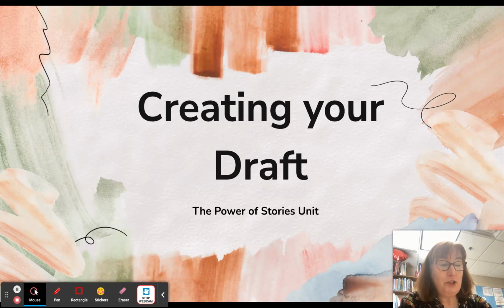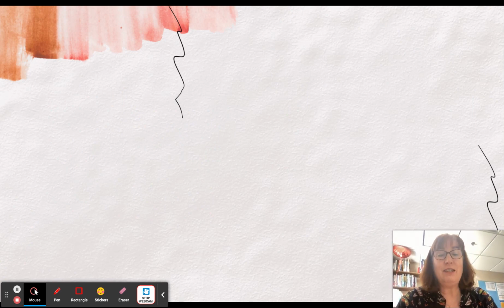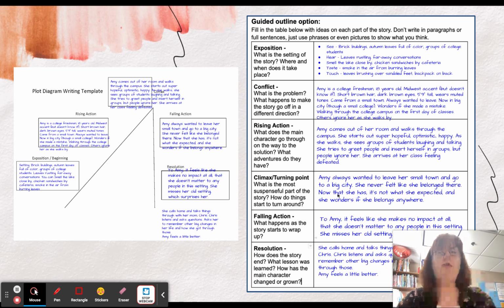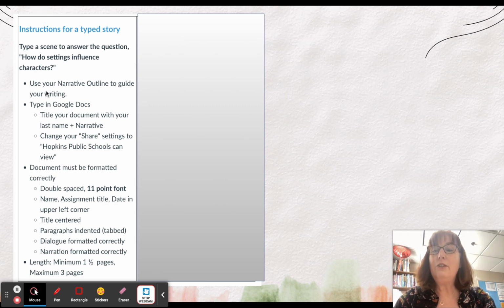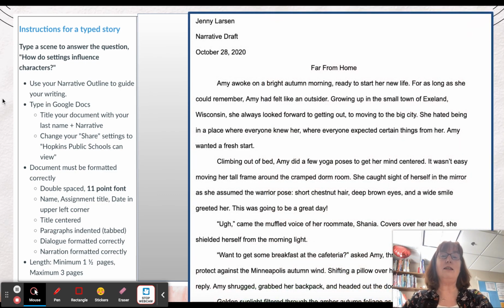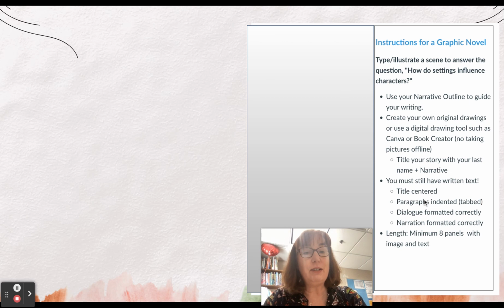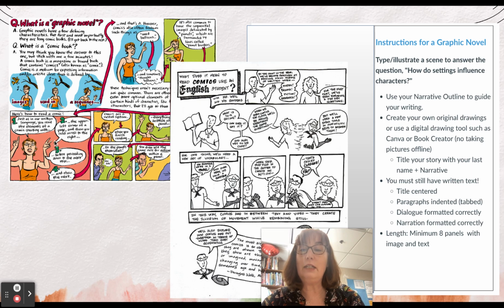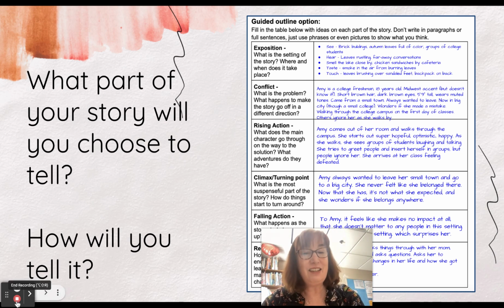Creating a Draft - Narrative Writing